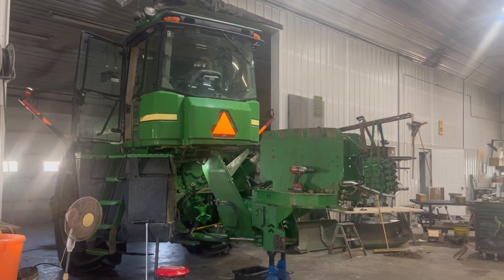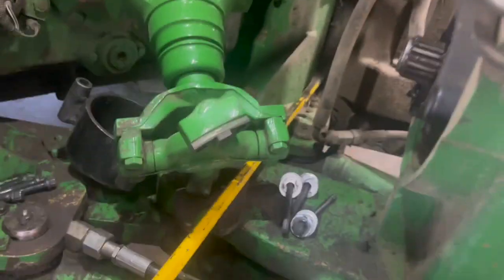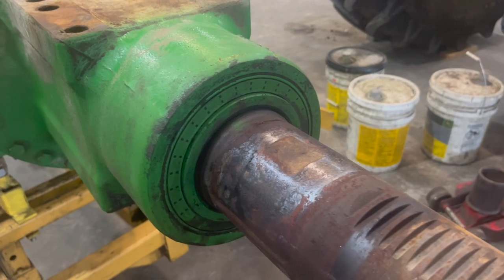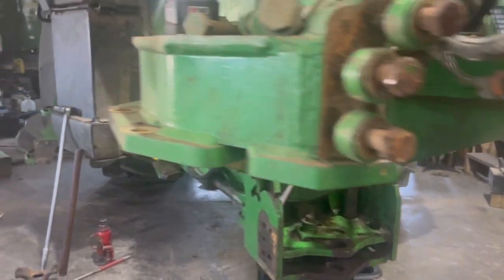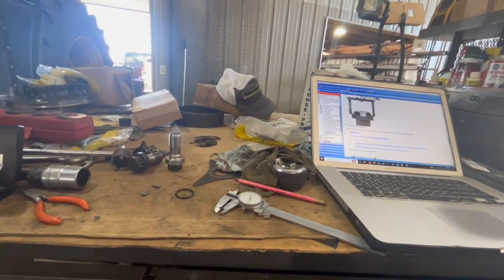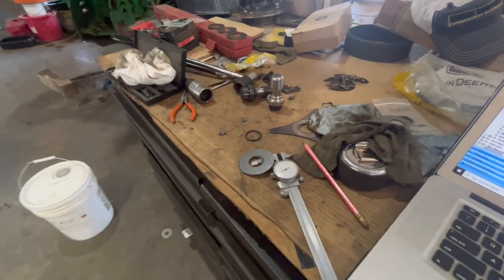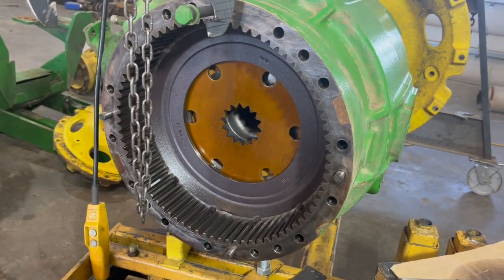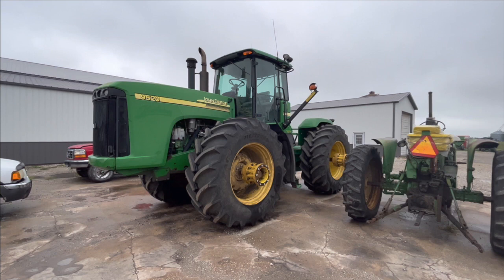9520 Drive Shaft and Wheel Bearing Replacement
Working on changing a bent drive shaft as well as a wheel bearing on the rear axle.